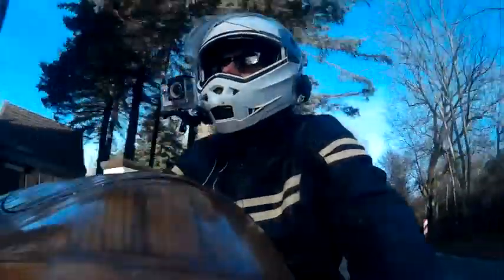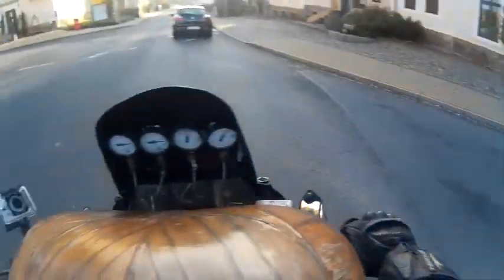VFR BikeVlog101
Check out my VFR rig and maybe learn something about carbs tuning.
Win yourself a cool price by submitting your guess to the Q. on the comments bellow.